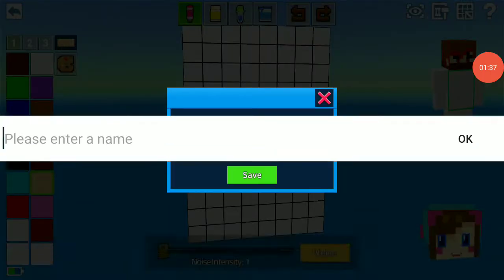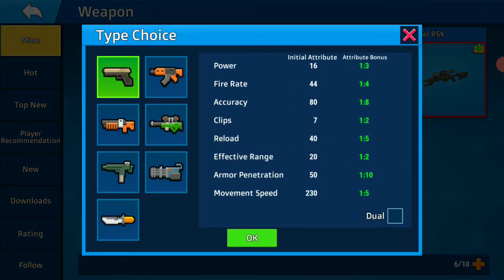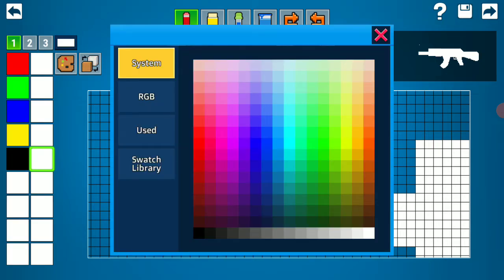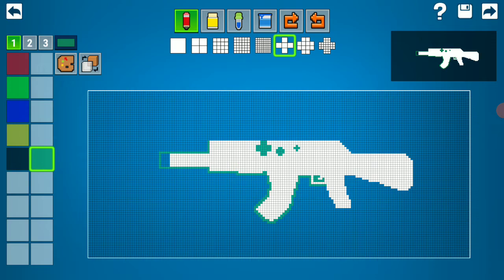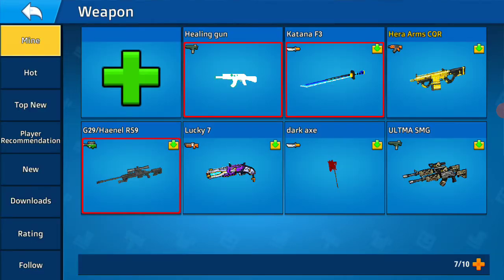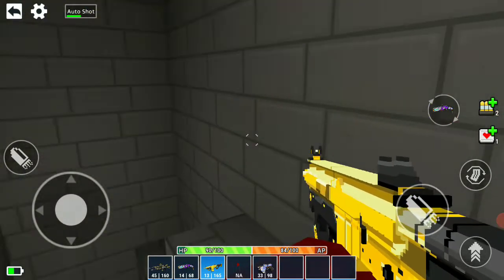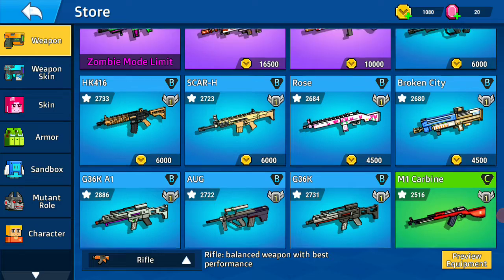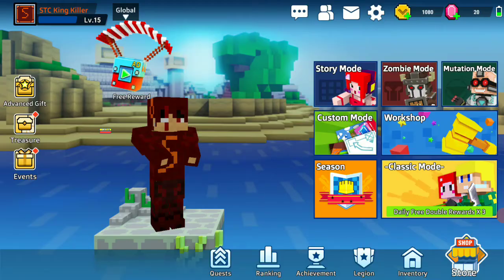Playing Cops N Robbers after a long time!!!